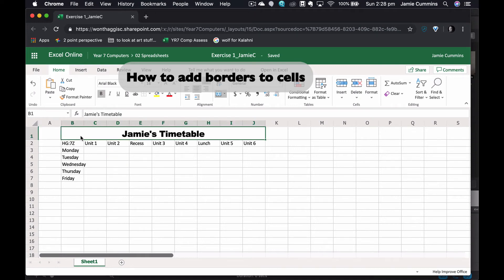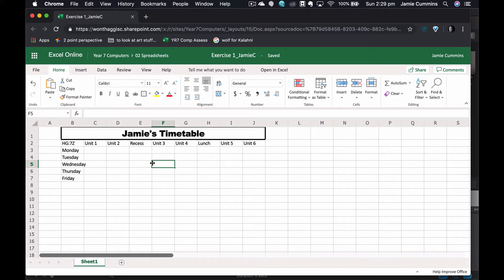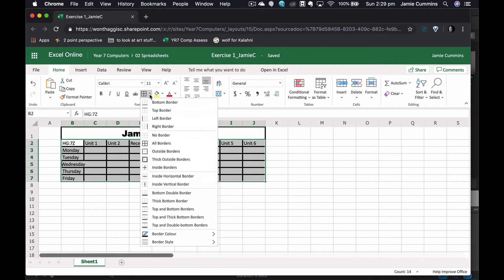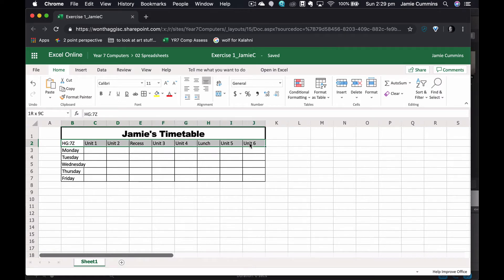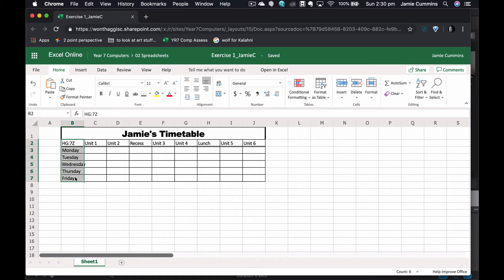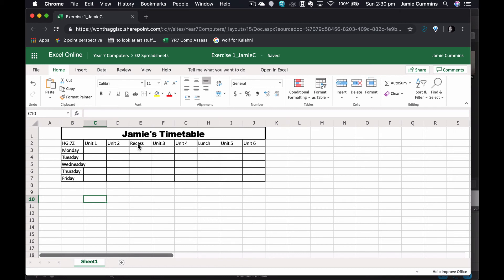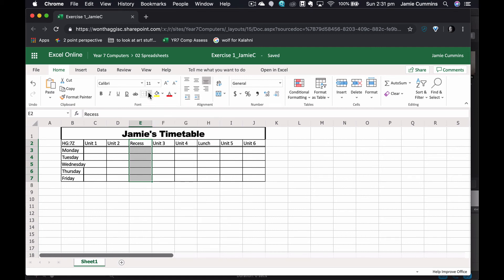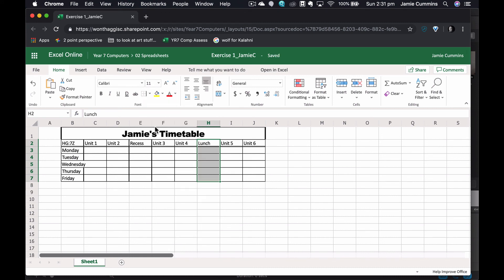How To Add Border to Cells in Excel Office 365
Instructions for adding borders to cells in Excel Office 365